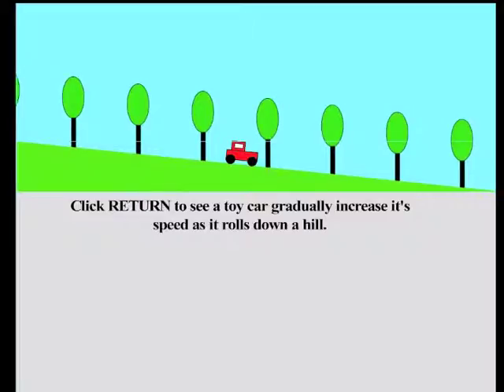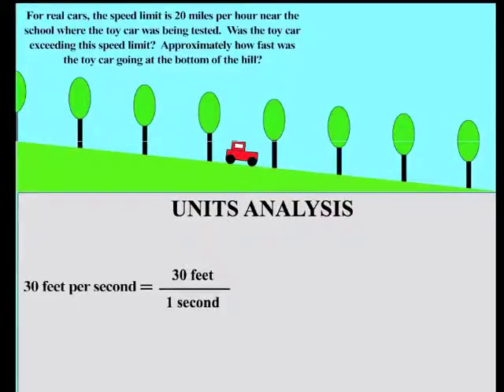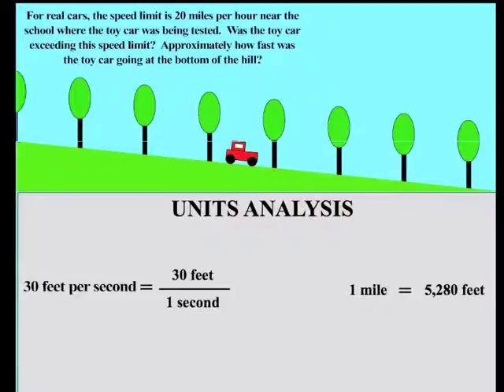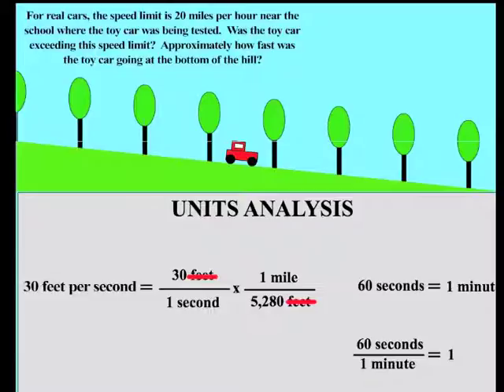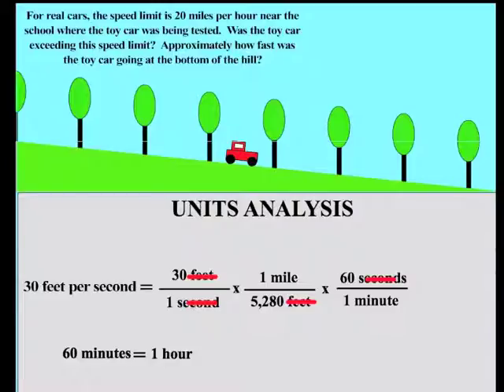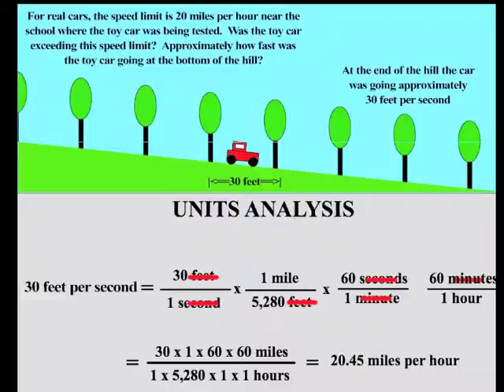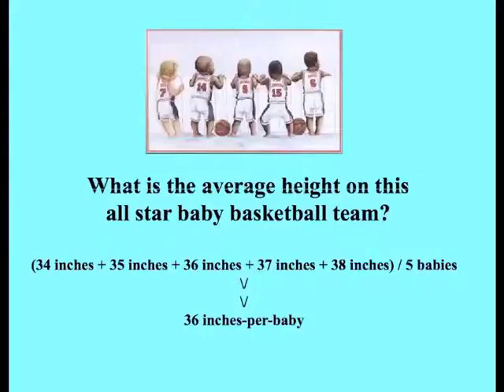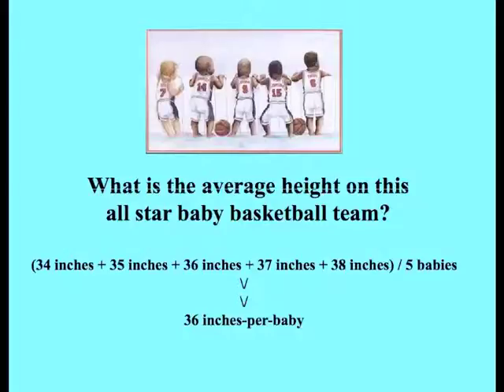2.1.2.e Units Analysis